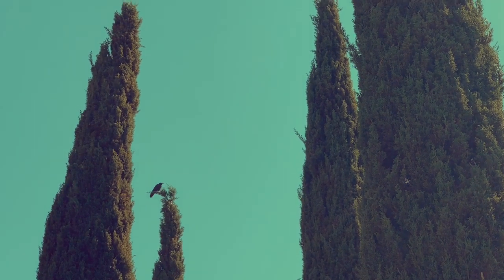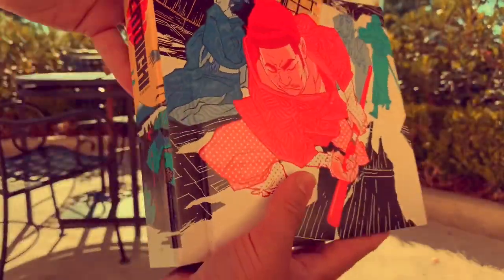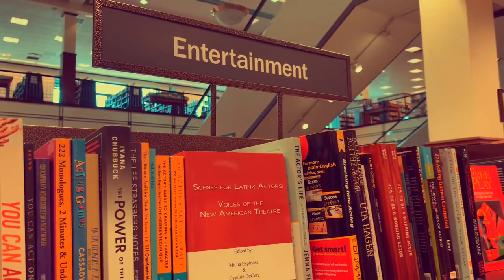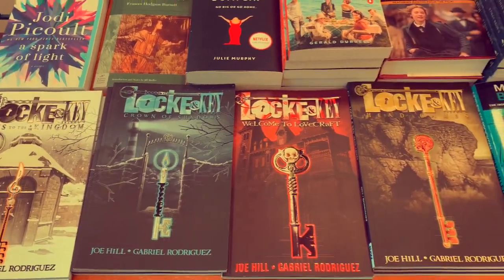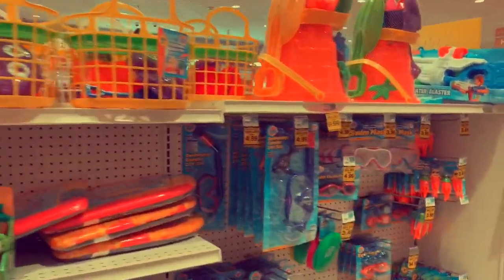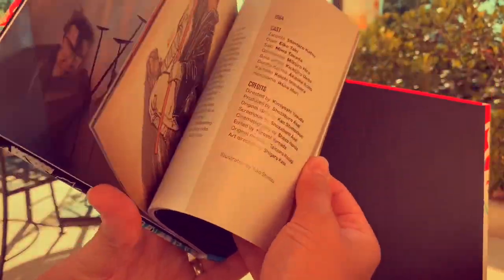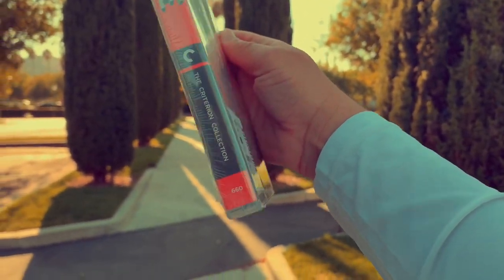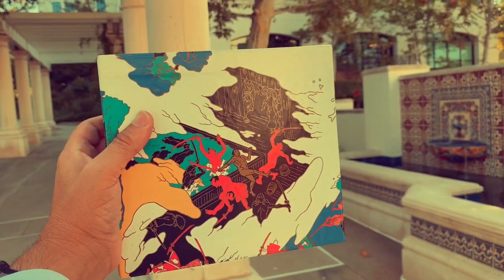BALLAD OF ZATOICHI [Criterion Collection Blu-ray Set review]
Master Chaos takes you shopping while giving you a look through the Zatoichi box set from Criterion!